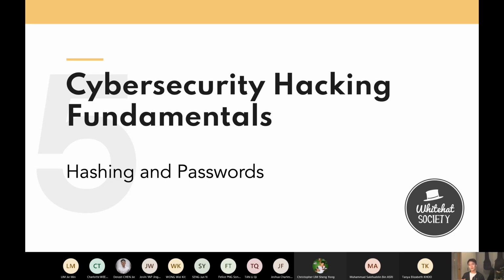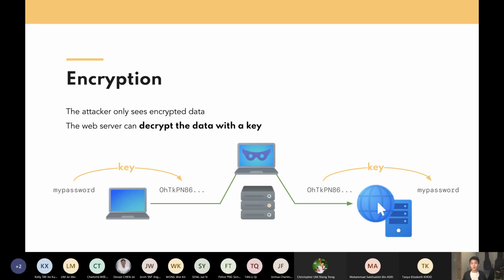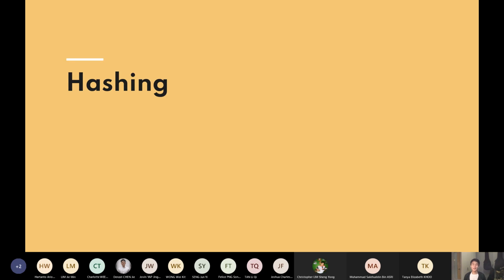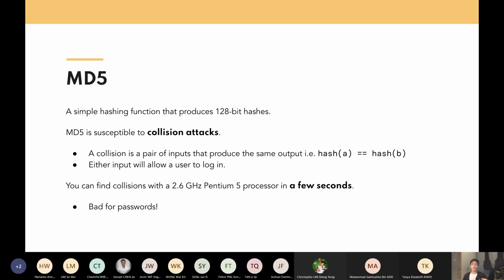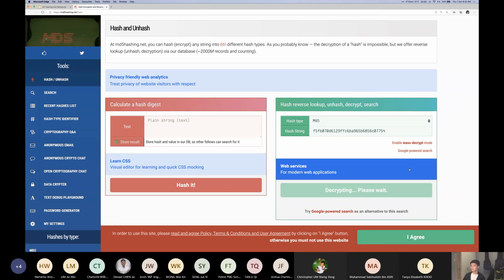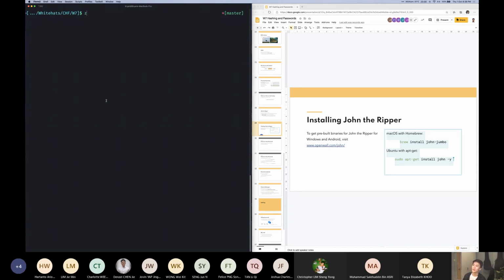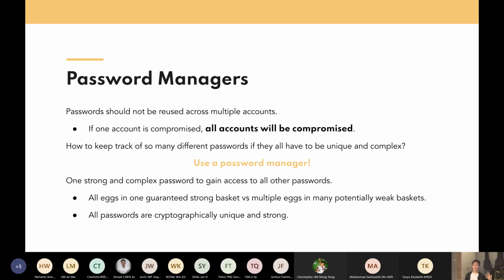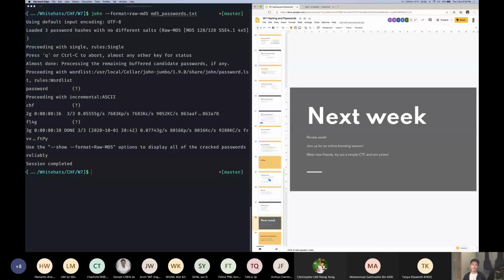05 Passwords and Hashing – Cybersecurity Hacking Fundamentals 2020